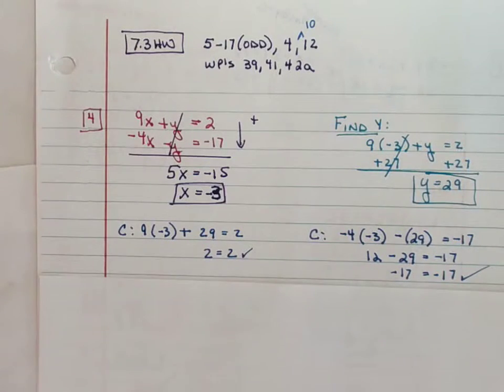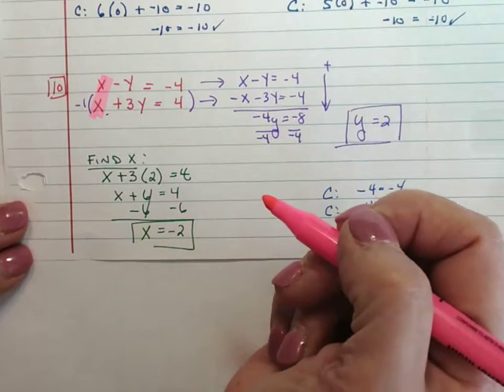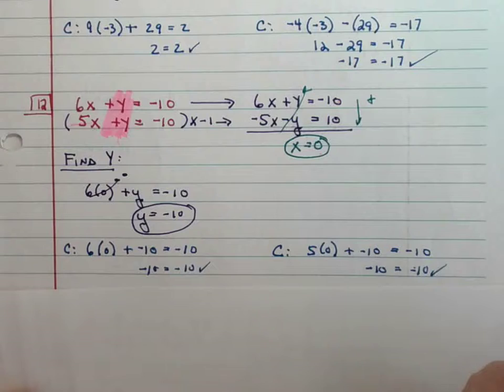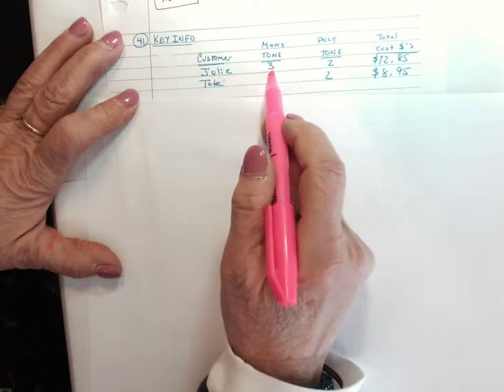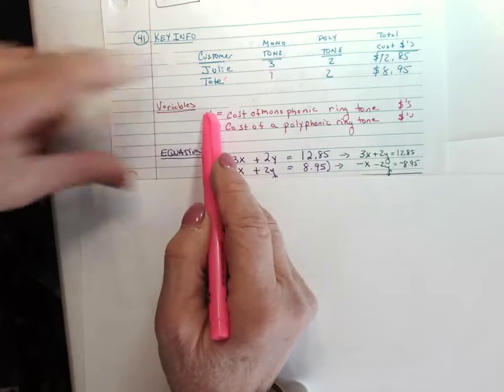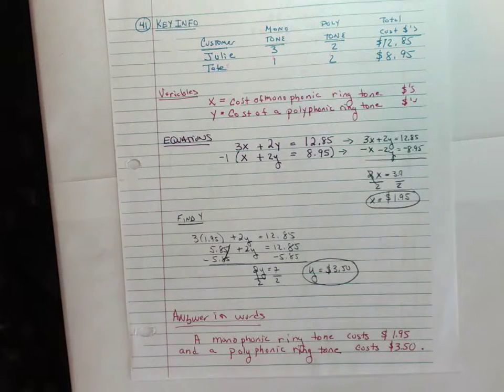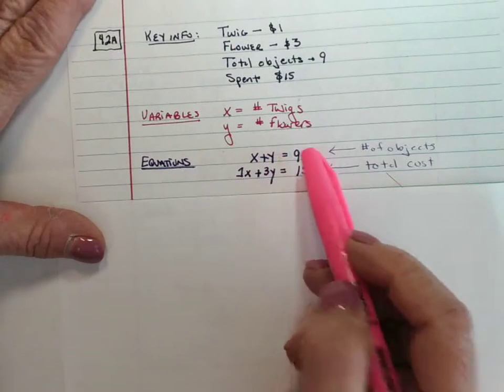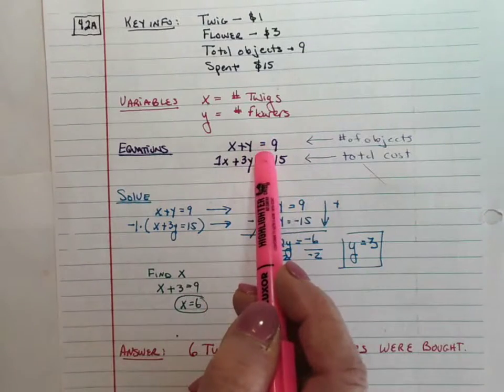Algebra 1 Review 7.3 HW